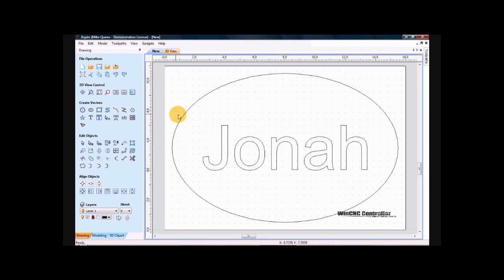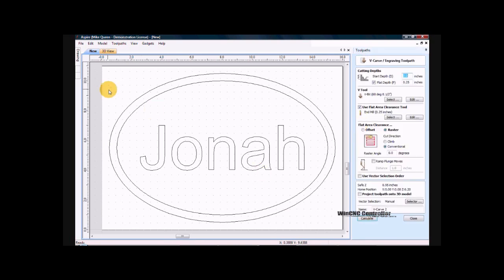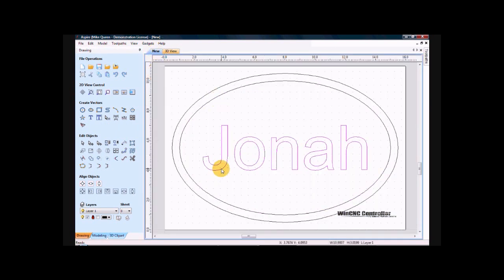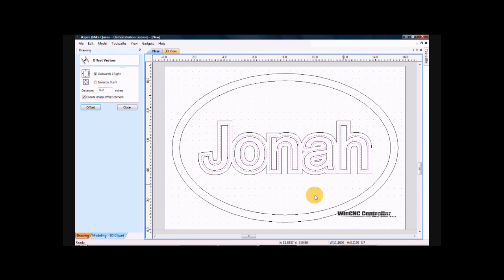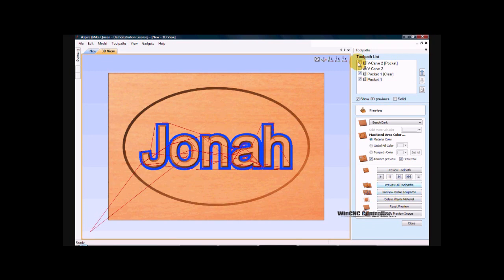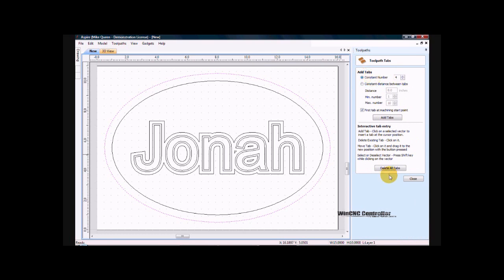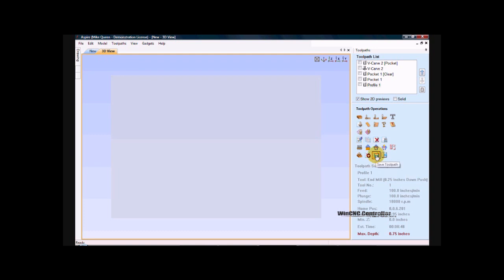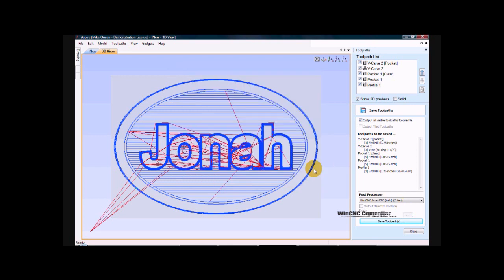VCarve Pro and Aspire Tutorial. VCarve Cleanup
Tutorial for cleaning up vcarve files using a smaller tool. No need to cut the entire flat bottom with the small tool, just the area directly around the vcarved items.
I've tried to keep it as simple as possible.  I would also be interested in what you want to know about the software. Thanks.